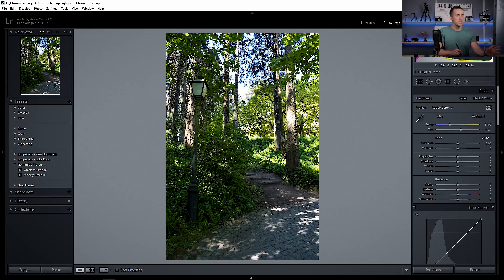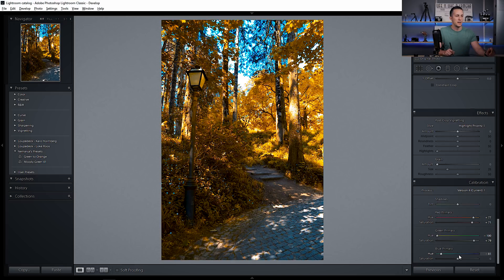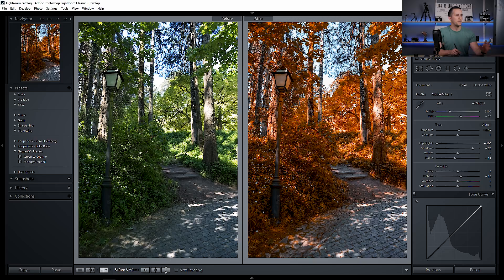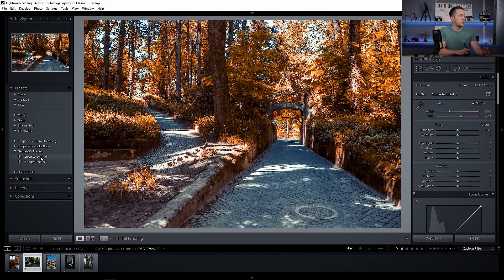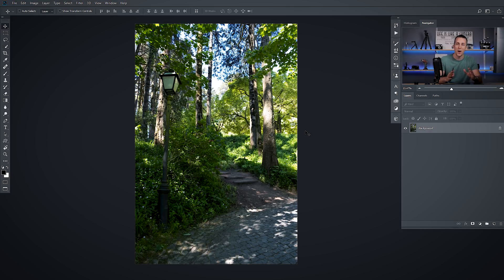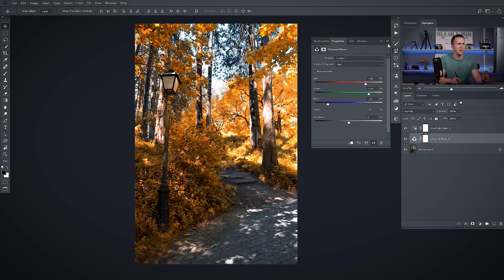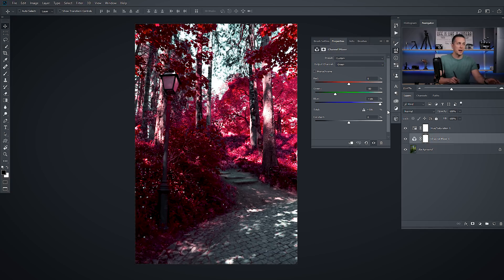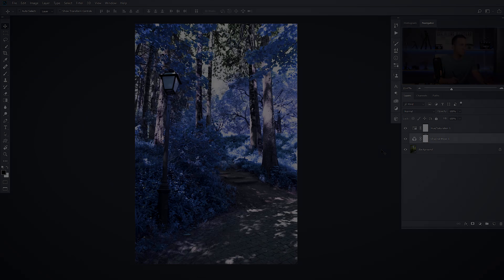Transform Summer to Autumn in Lightroom or Photoshop 🍂🍁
In this fun tutorial I will show you how you can easily transform summer scene in to autumn, both in Lightroom and Photoshop.

Have fun!